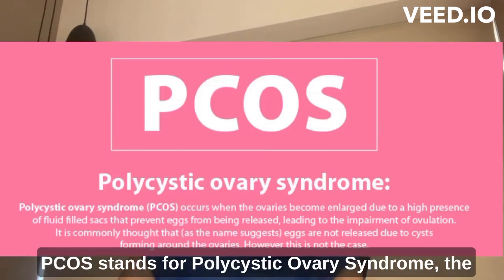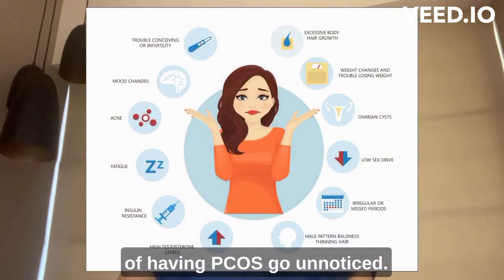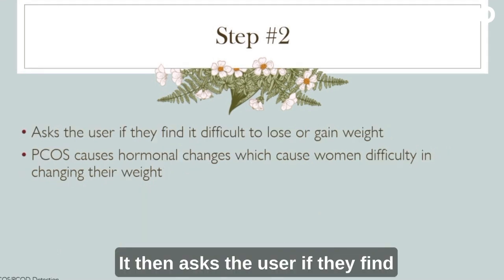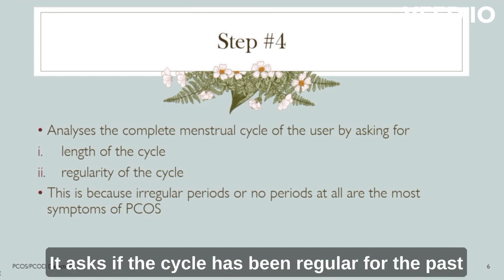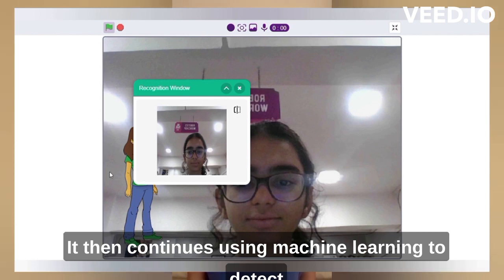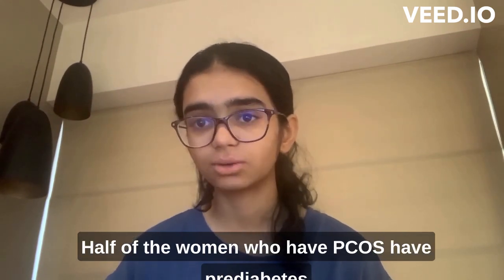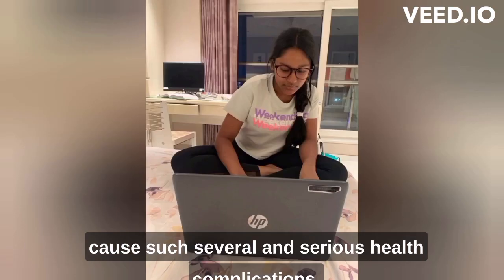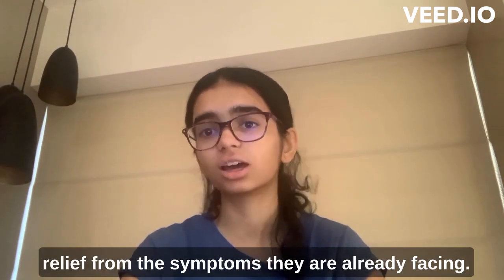STEM GIRL WINNER FOR CODEAVOUR 2022 | PCOS/PCOD Risk Detection Coded with PictoBlox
Presenting a sophisticated program that leverages data analysis and image processing techniques to detect symptoms of Polycystic Ovary Syndrome (PCOS). This innovative solution focuses on analyzing various factors, including menstrual cycle characteristics, sleep patterns, Body Mass Index (BMI), weight change patterns, acne in hormonally sensitive areas, and the presence of excess male hormone, Androgen.
By examining indicators such as male pattern baldness and excess hair growth in androgen-sensitive areas, this program provides an accurate assessment of PCOS symptoms. With its advanced algorithms and comprehensive approach, this program aims to facilitate early detection and timely intervention for individuals at risk of PCOS, ultimately promoting improved health outcomes.

I have programmed this project using PictoBlox - you can check it out

Project Name: PCOS/PCOD risk detection
Team Member: Dhruvi Kapadia
Country: India
Group 3 (15 years – 18 years )

This project has been developed to participate in Codeavour 2022- the Biggest Global AI and coding competition hosted by STEMpedia annually to encourage children in the field of AI, Coding, and Robotics with the goal of fostering creativity and making innovative projects under the project theme of ‘strengthen the health infrastructure